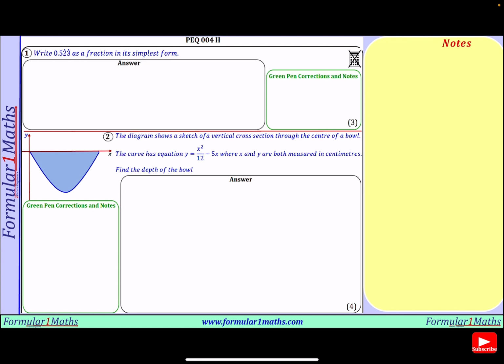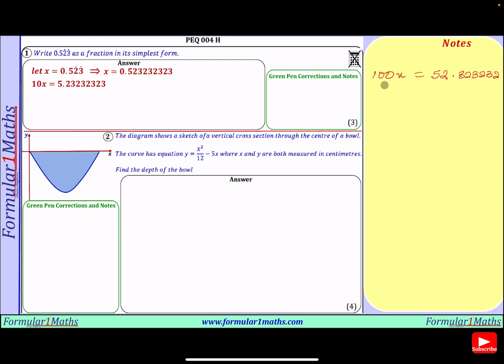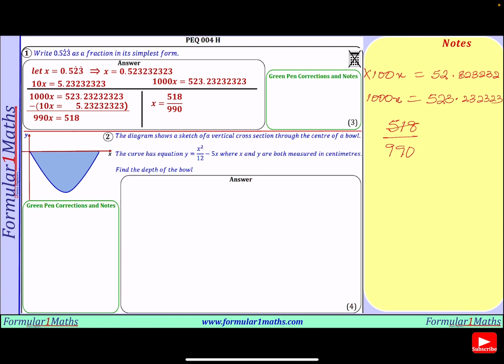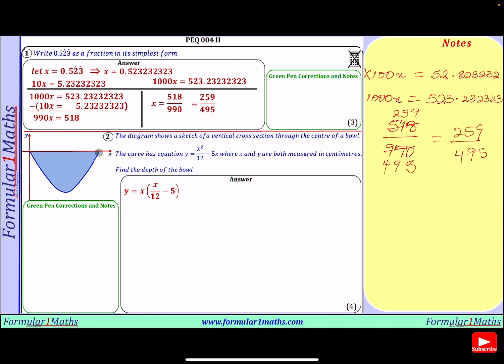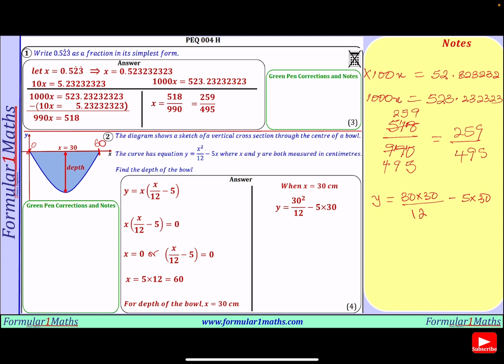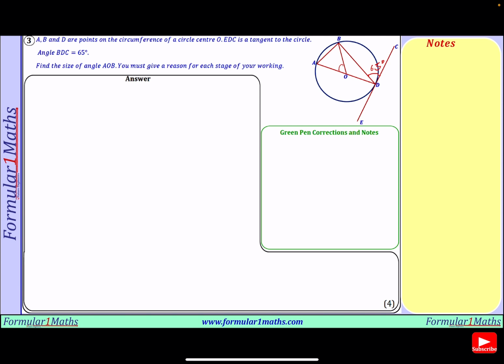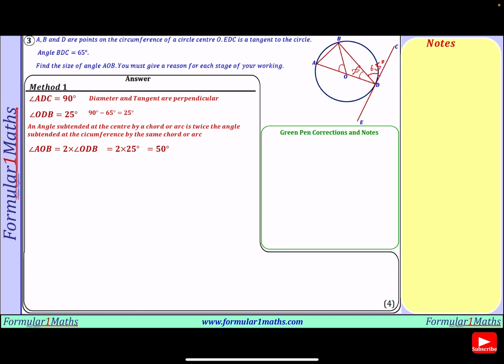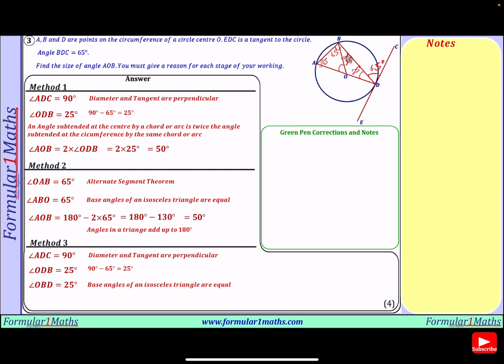Past Examination Questions 004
There are three questions in Past Exams Questions 004, designed mainly to be used to for revision.

The three questions are on:
 1) Recurring Decimals
2) Geometric Reasoning
3) Circle Theorems